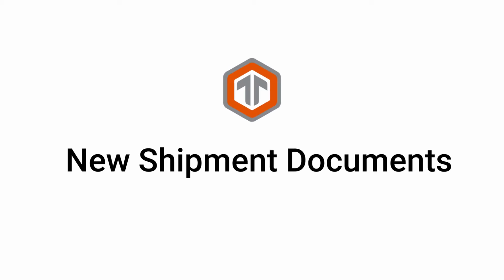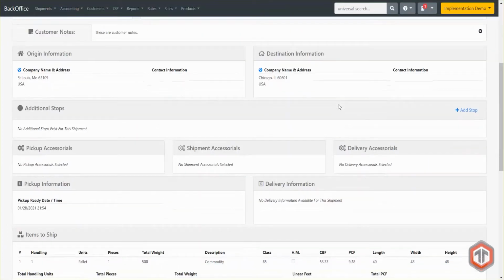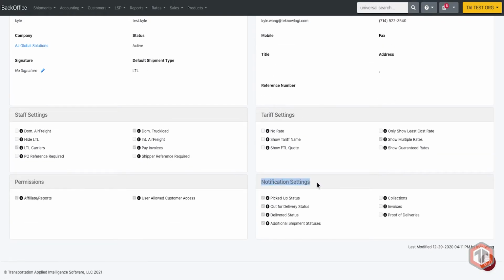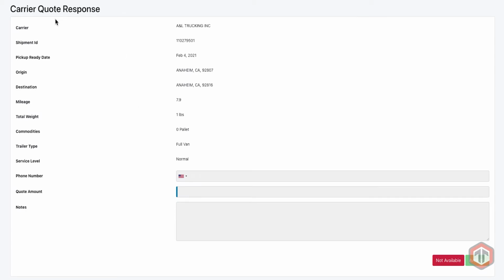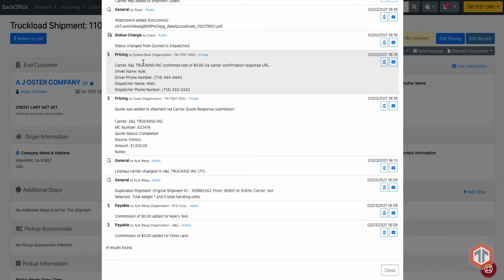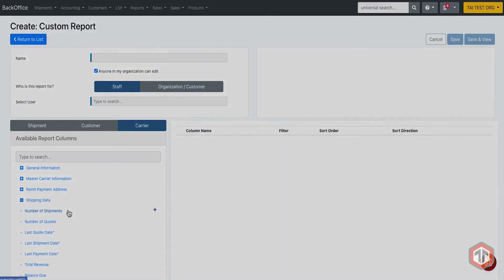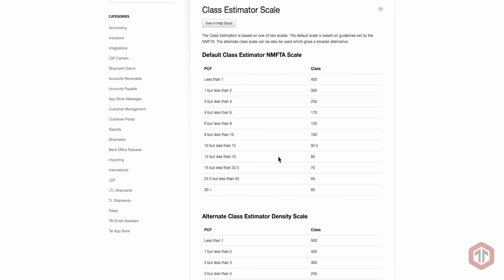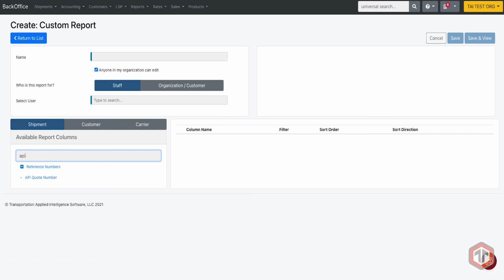2021 R1 Release Highlights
Collaboration / Email Integration, Customer Status Updates, 123 Loadboard, Truckload Enhancements, and more!